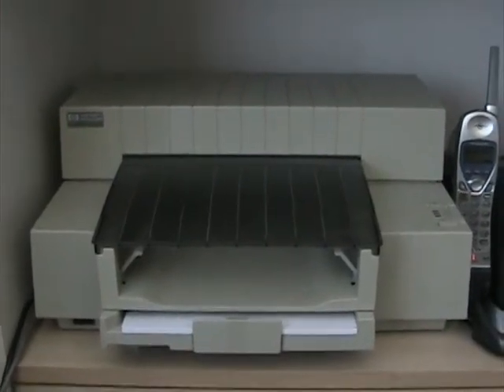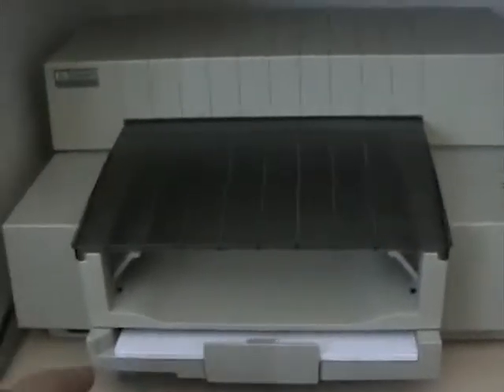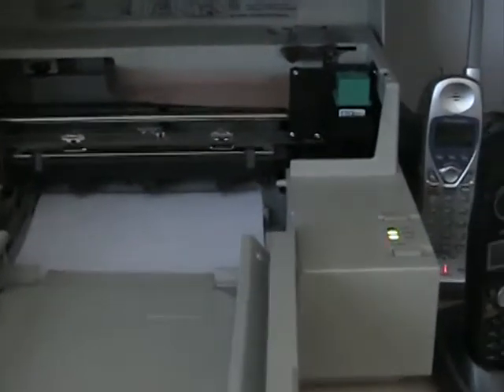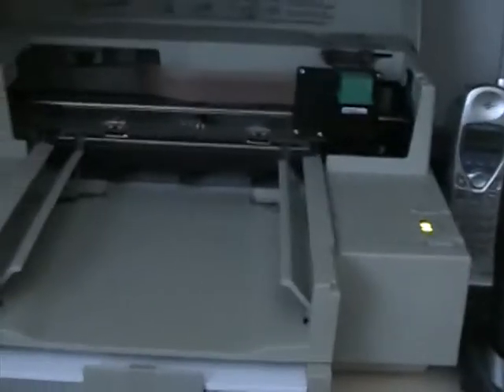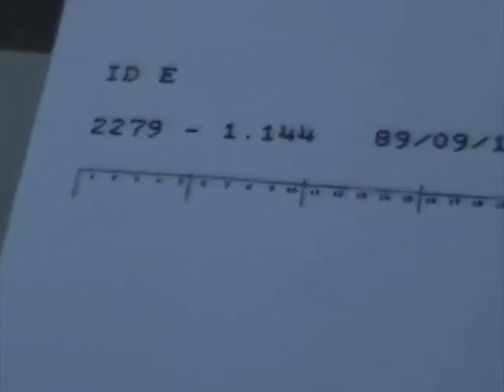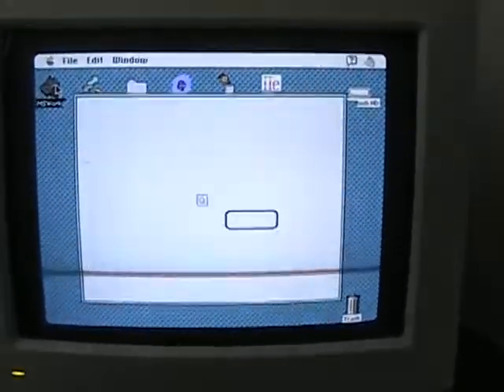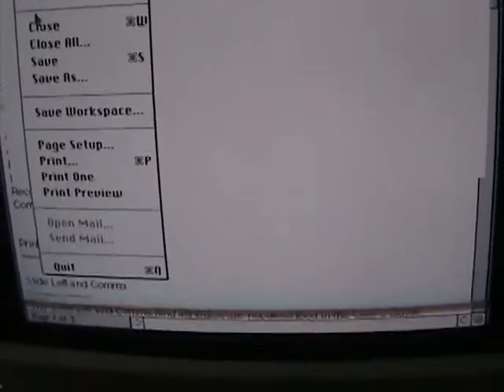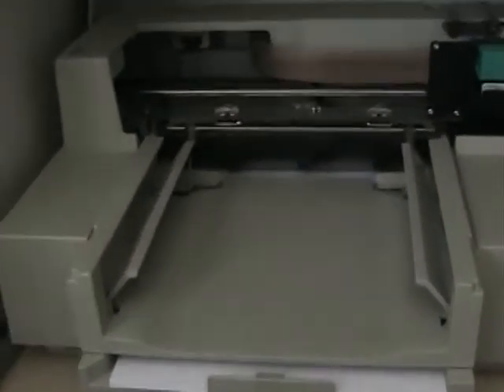HP Deskwriter (ORIGNAL model) Demo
A demo of the ORIGINAL HP Deskwriter, which is the Macintosh version of the ORIGINAL HP Deskjet! (or maybe a Deskjet plus, who knows).  This is a B&W only printer--no color.  It takes the HP 26 black ink cartridge, which is still available!

Performance specifications:
Draft: 3ppm, 150dpi
Normal: 2ppm, 300dpi
Best: 1ppm, 300dpi

HP 26 black ink cartridge specifications:
Capacity: 40ml (HUGE by today's standards)
Ink nozzles 50 (modern inkjet printers have several hundred nozzles per ink, but 50 was still much better than comparable 24-pin dot-matrix printers which were commonplace at the time)